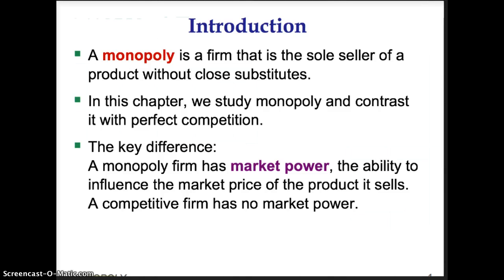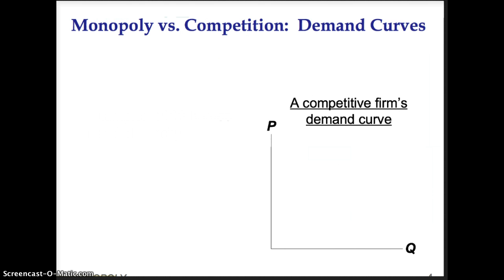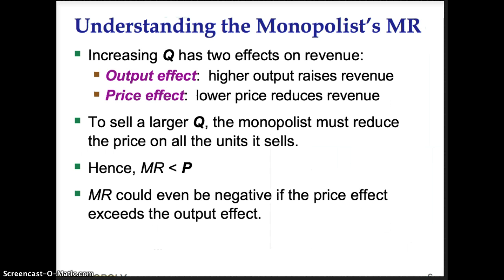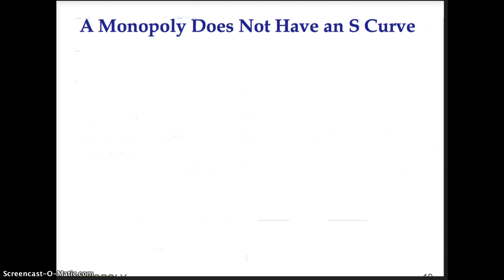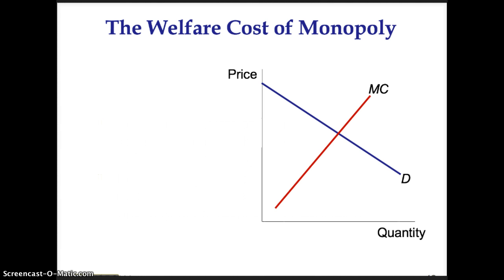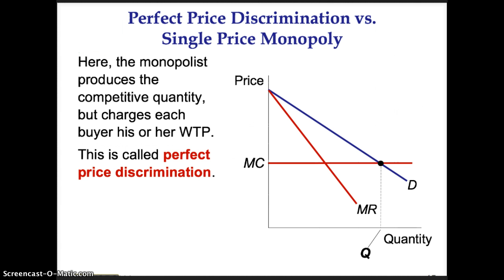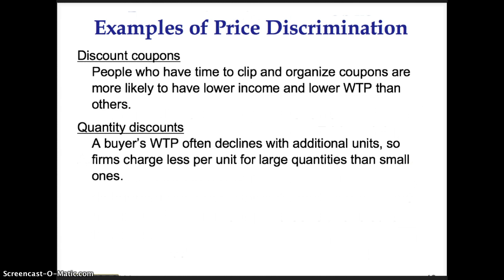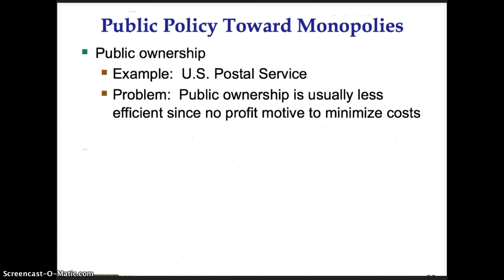Chapter 13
Monopoly